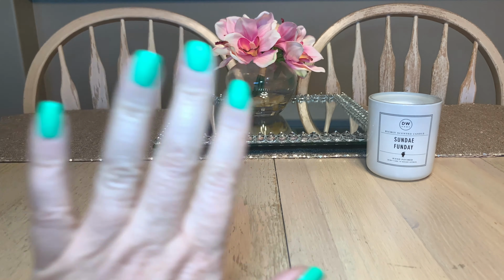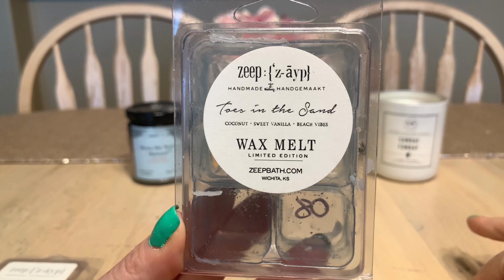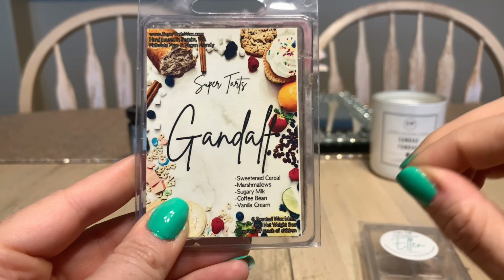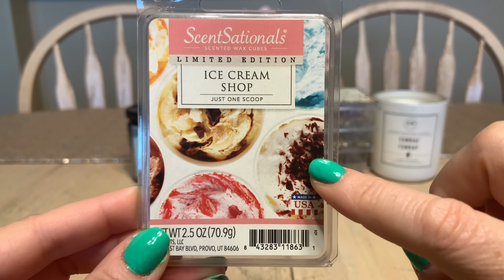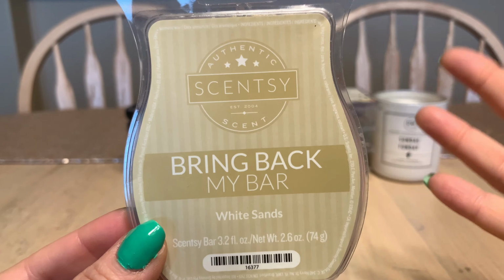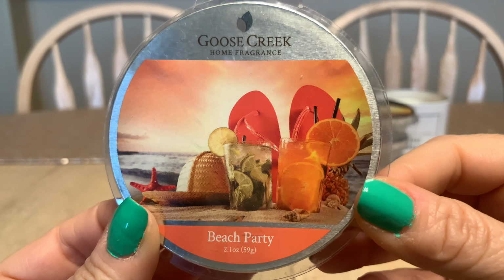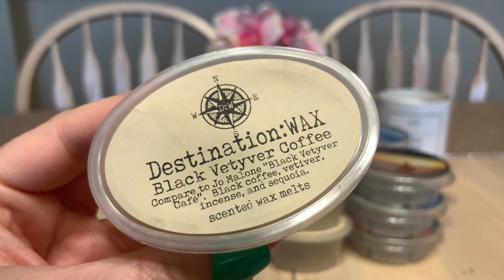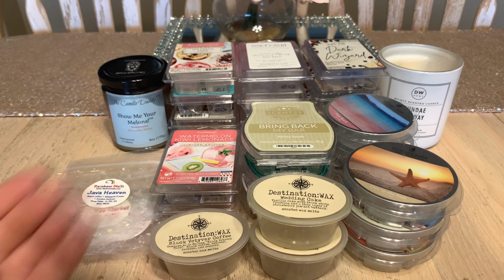WAX EMPTIES FOR ALL OF AUGUST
Hello everyone! Hard to believe but July is OVER!  What does that mean?  It means me bringing you my wax empties for the entire month.  Sit back, grab a snack and I hope you enjoy!

My watch:
Venice Moonphase Rose Gold Blue Mesh
$139 CAD

Snap Chat: CanadaKim1978
***Nelson’s IG: adventure_submariner